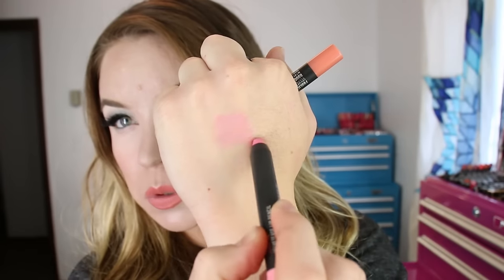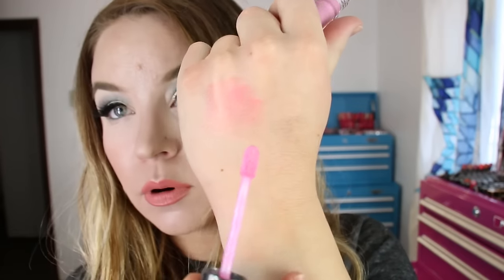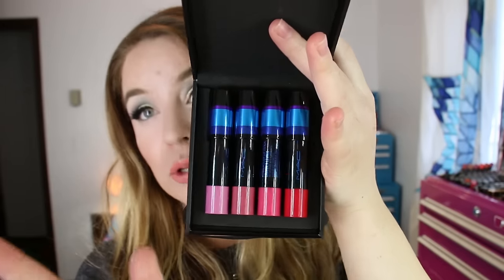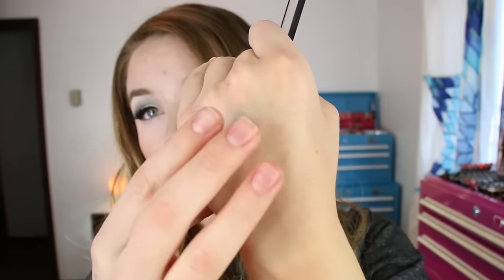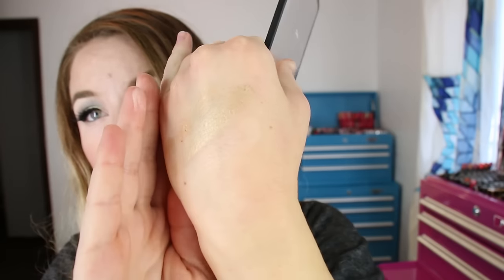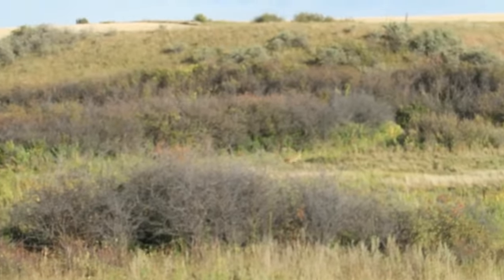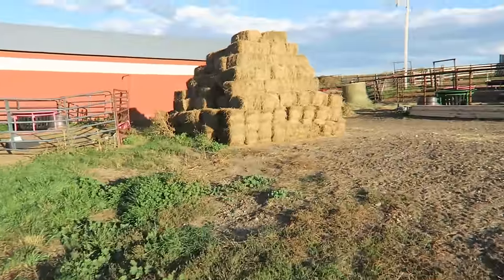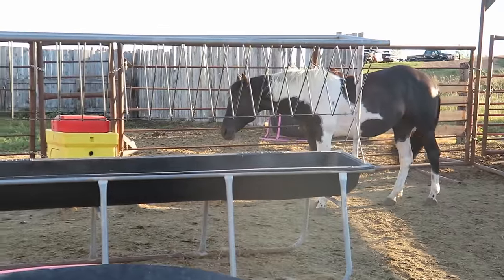MAC Haul : Vlog : Velvetease Lip Pencils, Ellie Goulding, Huggable Glass, Nordstrom's Finest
I had some MAC items piling up so I though I would haul them and also post some vlog footage, pretty sure this was taken in October, I'm going to try get some footage soon with the snow… we actually didn't even have snow till a week ago… it was weirdly warm :/ Oh but now its 1 degree out, so Old Man Winter made up for it lol…   I hope you all enjoyed this video and found it helpful… THANK YOU for watchin' 'n until later… BYE!! xx

Products I'm wearing in this video:
* Inglot Loose Powder in '12'
* NYX Eyeshadow Base ESB01 and ESB 03 (prime eyes)
* Bobbi Brown Intensive Skin Serum Corrector in 'Porcelain Bisque 1' mixed with 'Extra Light Bisque 13'
* Guerlain Meteorites in 'Claire'
* Suqqu Blend Color Eyeshadow in '02 Kokedama'
* Becca Shimmering Skin Perfector Pressed in 'Pearl'
* Too Faced Bronzer in 'Sun Bunny'
* Too Faced Sweethearts Perfect Flush Blush in ' Candy Glow '
* ELF liquid eyeliner in black
* Marc Jacobs Highliner Gel Crayon in 'Peridot' (waterline)
* NYX Color Mascara in 'Mint Julep' (lower lash line)
* Charlotte Tilbury Lip Cheat in 'Pink Venus'
* MAC Velvetease Lip Pencil in ' Frolic '
* Anastasia Brow Powder duo in 'Taupe'
* Koko Lashes in 'Goddess' (cut in half)

This video was filmed on my Canon 70D with an 18-135 mm STM Canon lens :) Vlog filmed on a Canon G7x